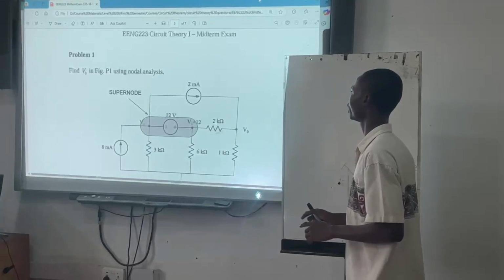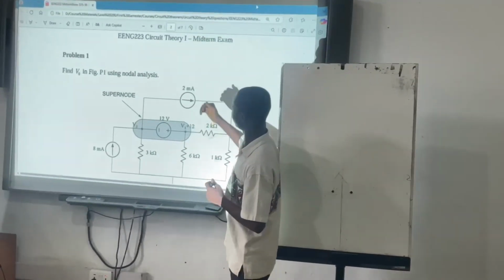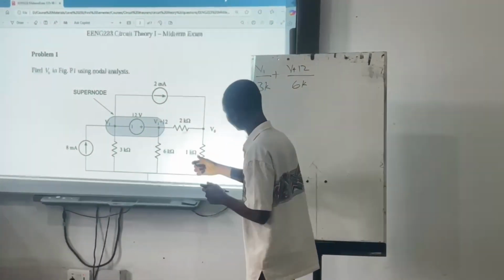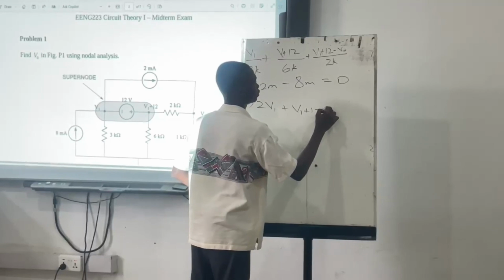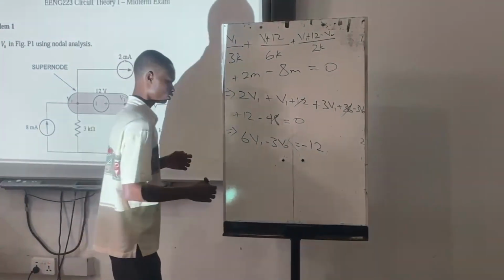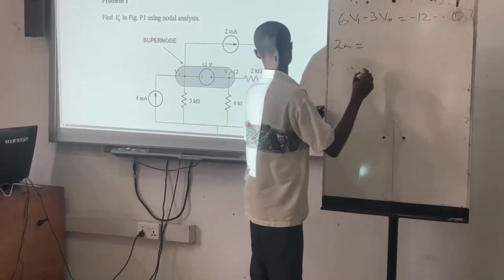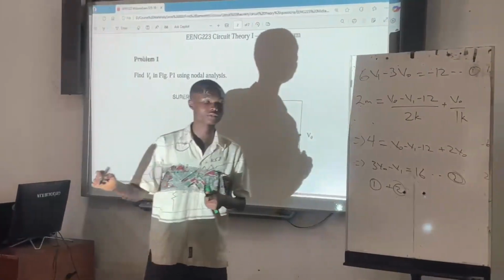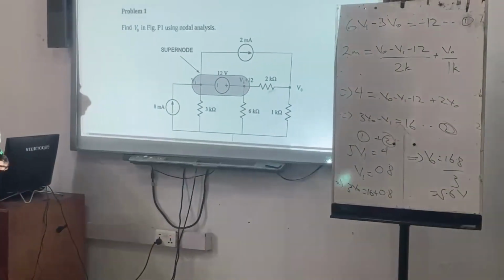Circuit Theory Questions - Supernodes (Andrews Acquah)